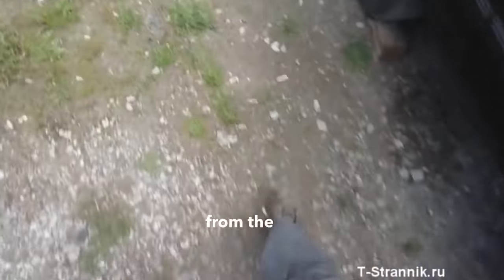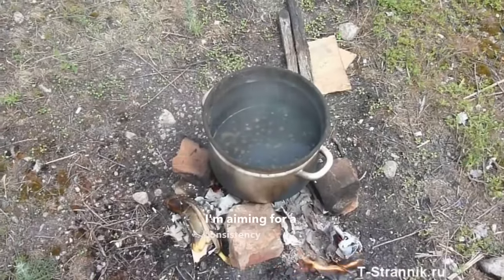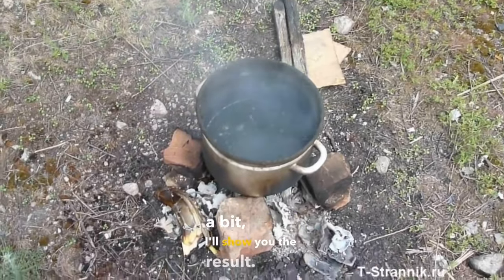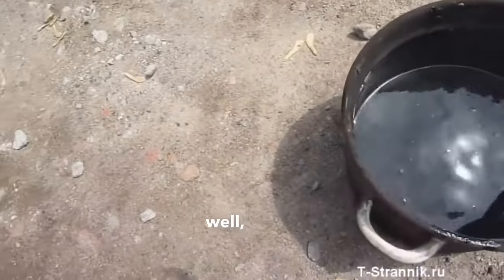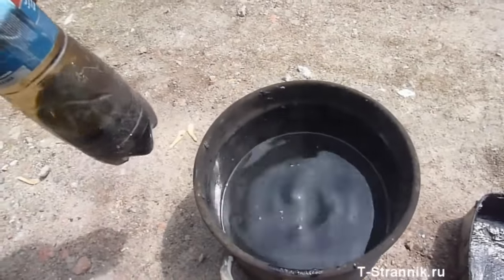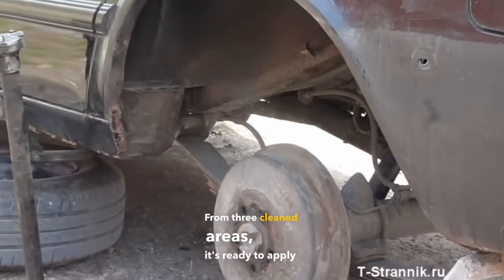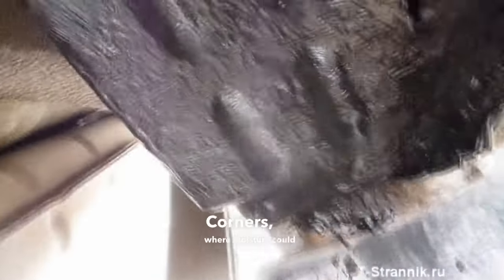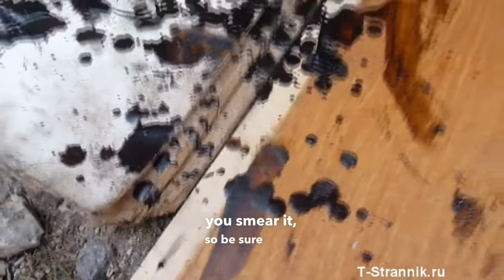TREATMENT OF CAR WHEEL ARCHES WITH CANNON GREASE - GRANDFATHER'S METHOD - DIY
Discover the time-tested method of treating car wheel arches using cannon grease in this DIY video. Learn the art of preserving your vehicle with this grandfather's technique for rust prevention and automotive care. Follow our step-by-step guide on applying cannon grease, ensuring your car stays protected and maintains its original beauty.